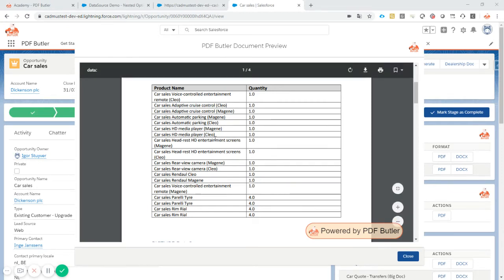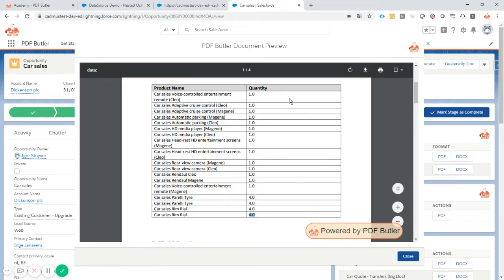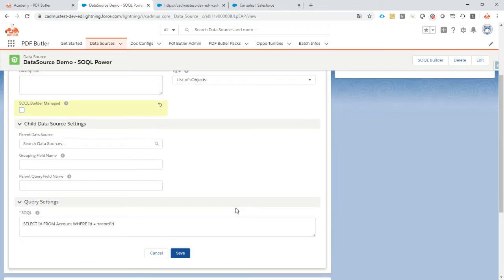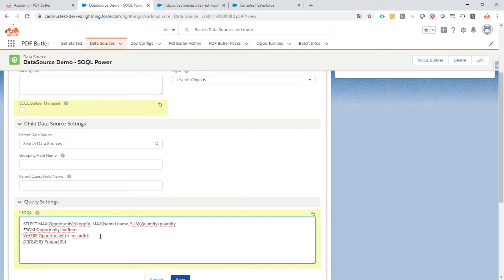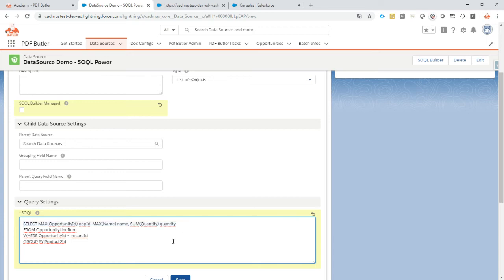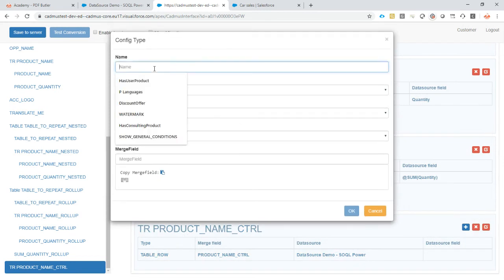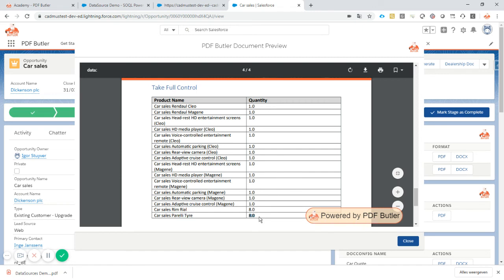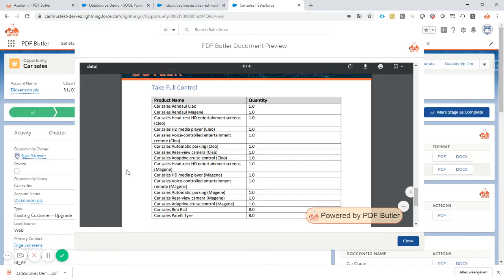DataSource Demo - SOQL POWER